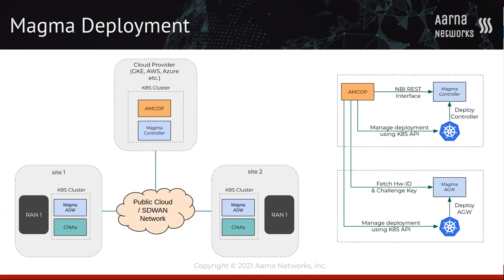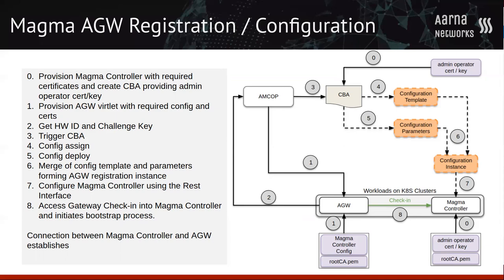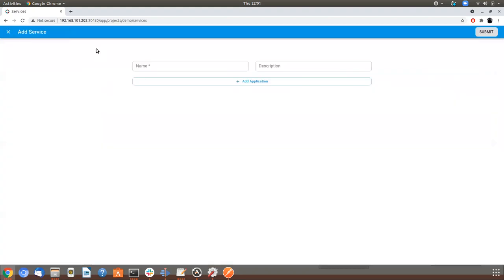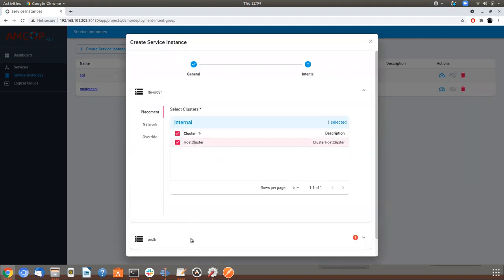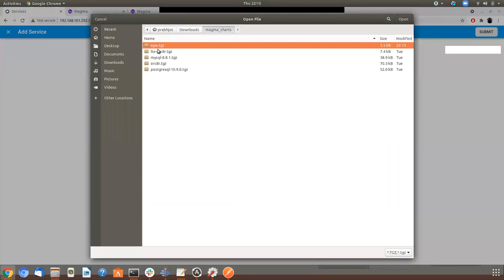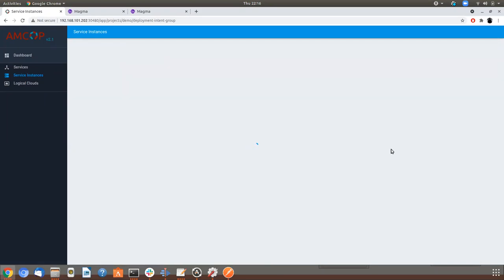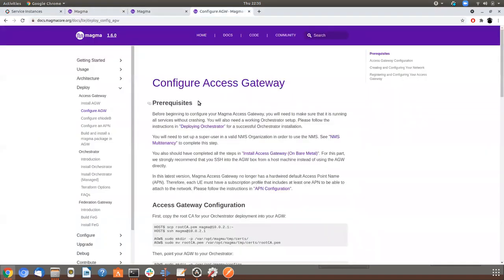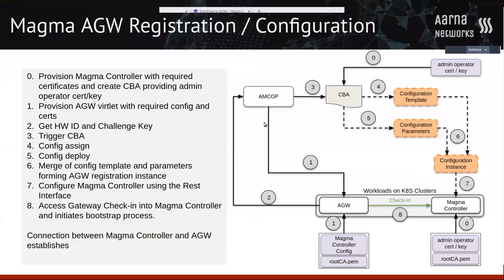Magma: Zero-touch Magma Automation With LFN EMCO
In this demo we will show how the new LFN Edge Multi Cluster Orchestration (EMCO) project can be used to deploy Magma Orchestrator and Access Gateway (AGW) on a Kubernetes cluster with the appropriate Day 0 configurations. The benefit of this integration to users is to help slash the number manual and error-prone tasks required to initially deploy Magma. The demo will also talk about the roadmap where Day 1, 2 configuration, lifecycle management, network slicing, and service assurance can all be automated. This demo was a part of the LF Demo Pavilion / ONE Summit 2021.